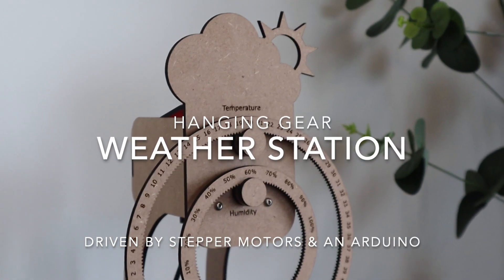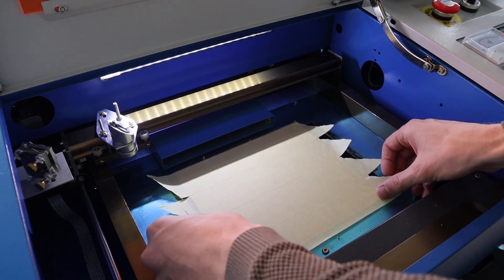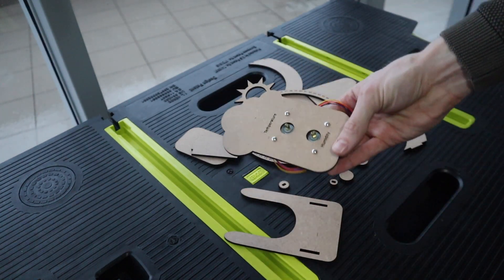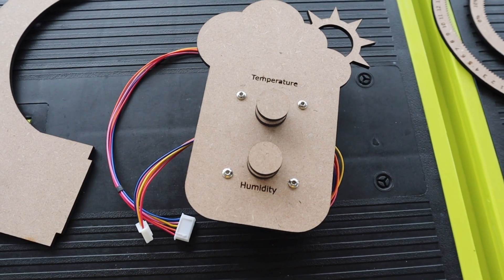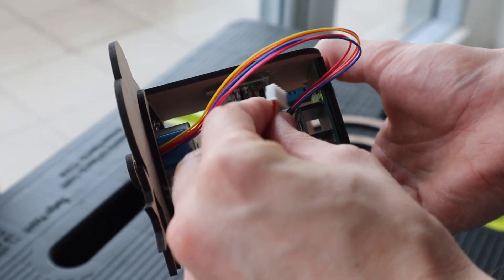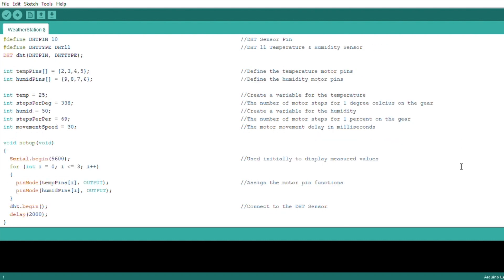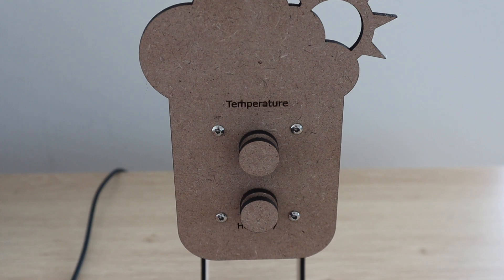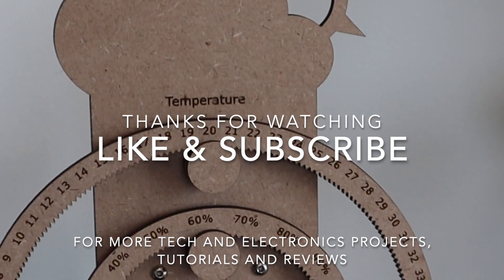Hanging Gear Weather Station - Driven By Stepper Motors & An Arduino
In this video, I'll show you how to build your own hanging gear weather station, which uses an Arduino Pro Micro and a DHT11 sensor to take temperature and humidity measurements and then two 5V stepper motors to drive the gears. The weather station is assembled using laser-cut MDF components, you could also use 3mm plywood or acrylic as an alternative.

The weather station is supported by two legs and a flat base, making it perfect to put onto a desk, shelf or side table.

Here's a full write-up of the build along with the laser cutting file and code

Components Required:
3mm MDF Board
Arduino Pro Micro
2 x 28BYJ 48 Stepper Motors & ULN2003 Drivers
4 x M3 x 10mm Machine Screws & Nuts
DHT11 Temperature & Humidity Sensor
10K Resistor
4x6 cm Prototyping PCB
Male Header Pins
Female Header Pins

If you don't have access to a laser cutter, consider making use of an online laser cutting service, they'll cut the parts for you and deliver them to your door.

K40 Laser Cutter Used